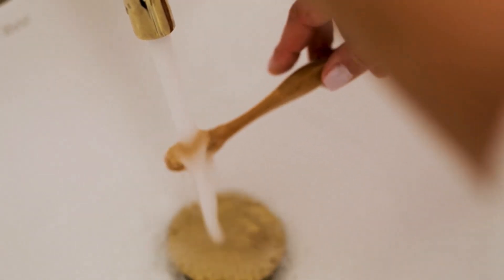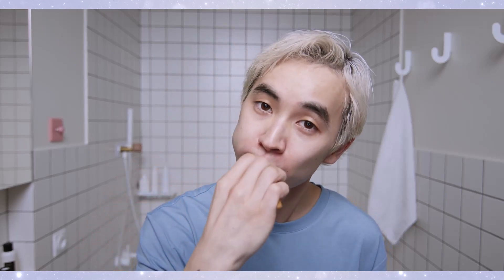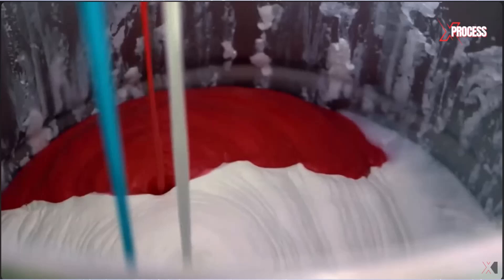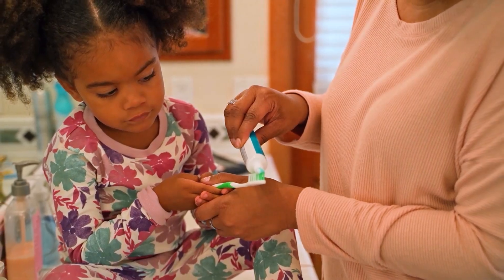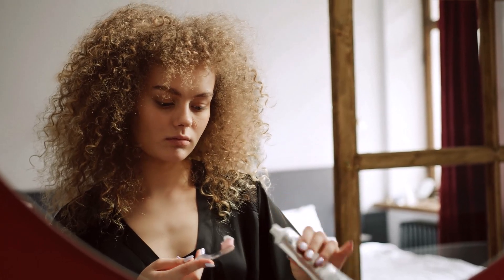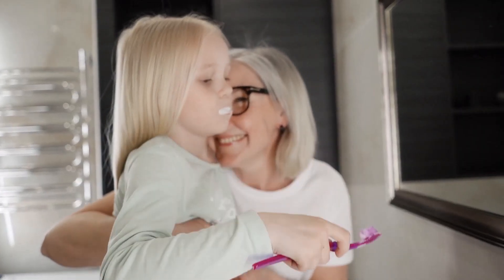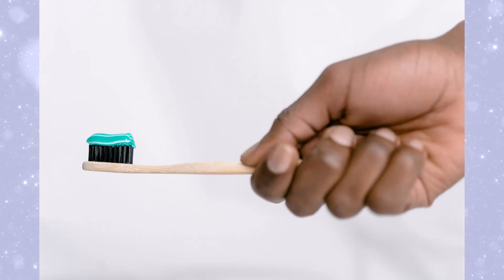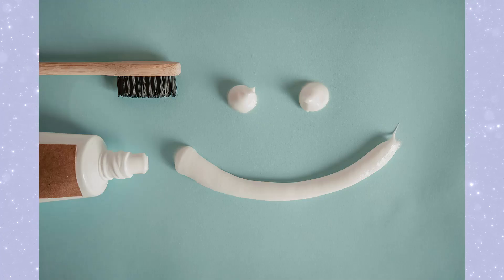"The Secret Behind Toothpaste Stripes: Why Don’t They Mix?"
In today’s video, we dive deep into the fascinating world of toothpaste and uncover The Secret Behind Toothpaste Stripes: Why Don’t They Mix? Have you ever wondered how those colorful stripes stay perfectly separate until they reach your toothbrush? 🤔

Join us as we explore the science and engineering behind this everyday product. From the history of striped toothpaste to the clever design of the tube and nozzle, we’ll reveal how viscosity and non-Newtonian fluids play a crucial role in keeping those stripes intact. You’ll also learn about the unique manufacturing process that allows for such striking visual appeal!

🔍 What to expect in this video:

The history and invention of striped toothpaste
How toothpaste is made and filled in tubes
The science behind why the stripes don’t mix
Fun facts about the chemistry of toothpaste
Whether you're a science enthusiast, a curious consumer, or just love learning about the everyday items we use, this video is packed with interesting insights you won't want to miss!